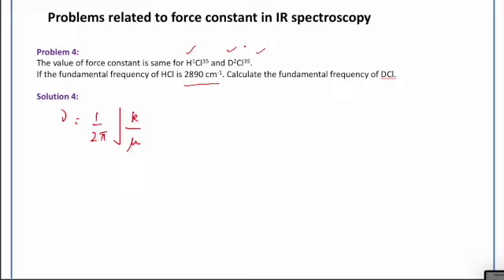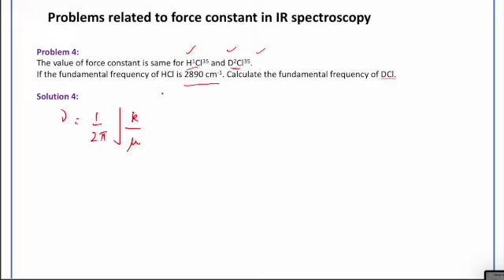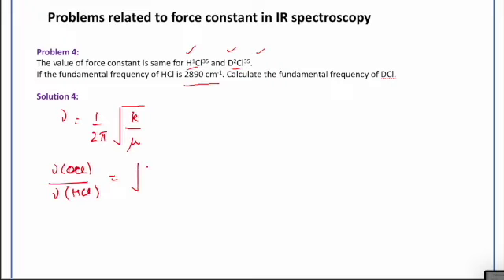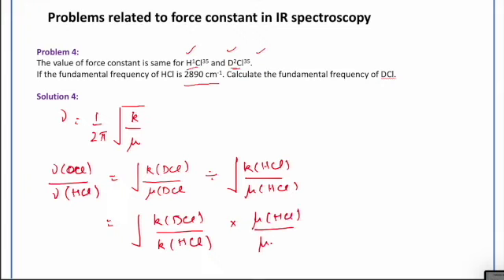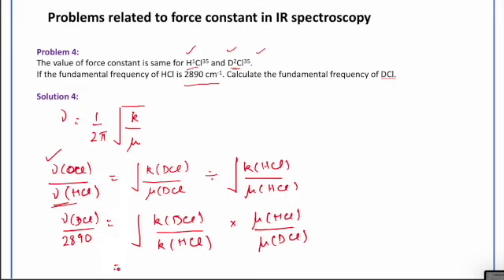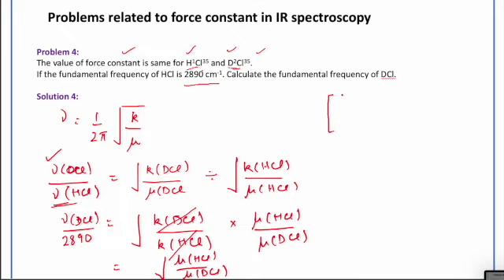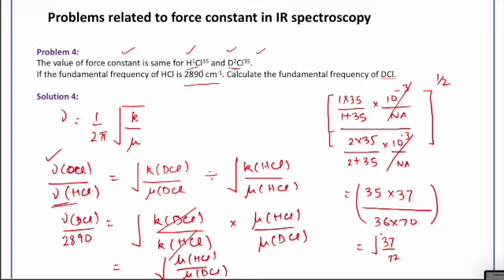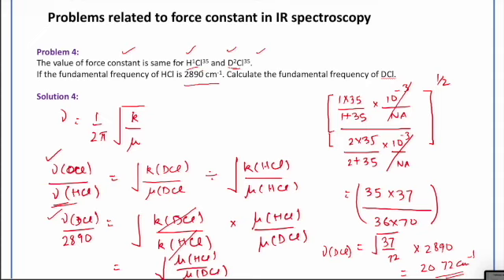IR Spectroscopy Numericals EP -04 | BTC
In the video-:
-IR Spectroscopy
-Frequency
-Wave number
-Numerical problem